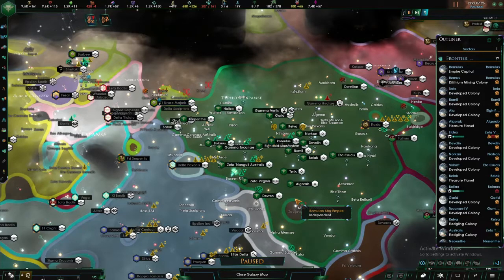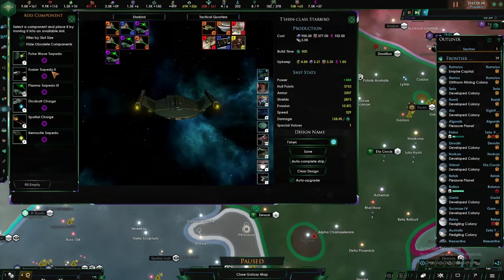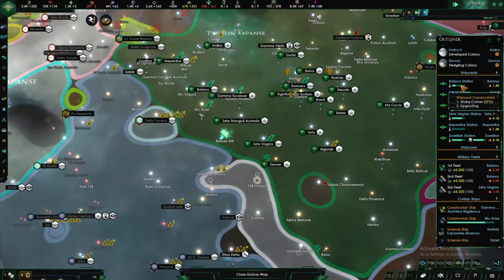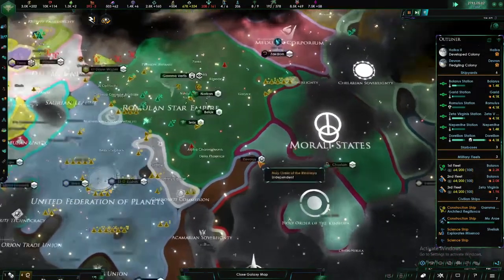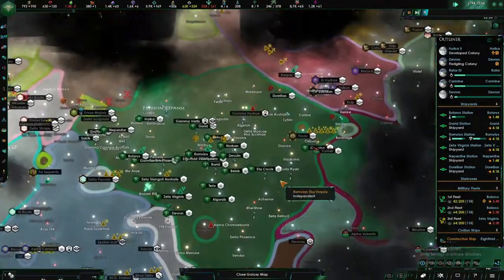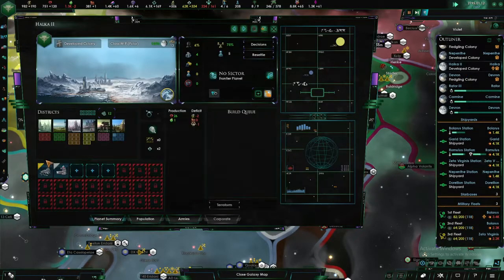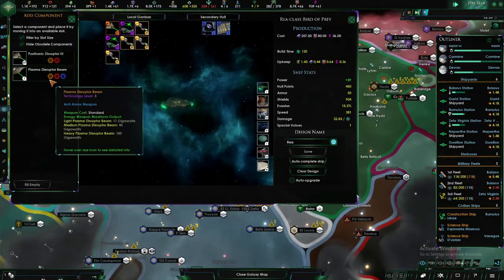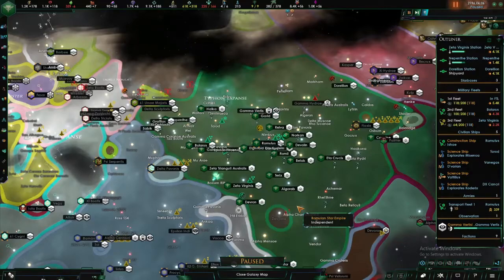Fleet modernization-Star trek new horizions-Stellaris-Romulan star empire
With the Federation war over command has ordered us to bring back the fleets and modernize with the best weapons and tech the Empire has to offer with the addition of new class of vessels with these new ships we are sure to rule the galaxy!